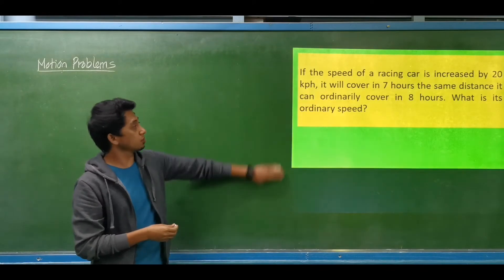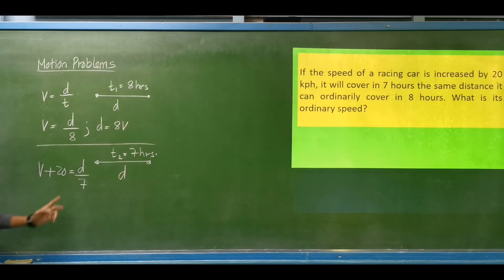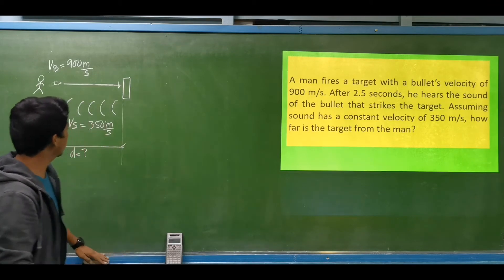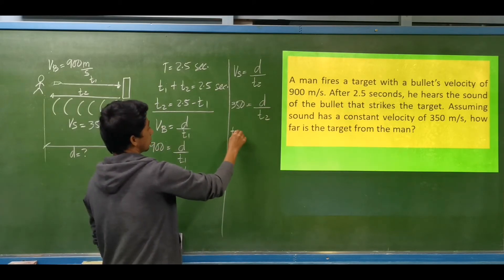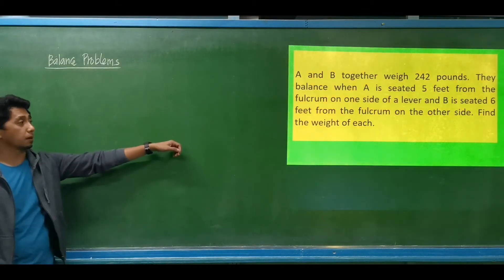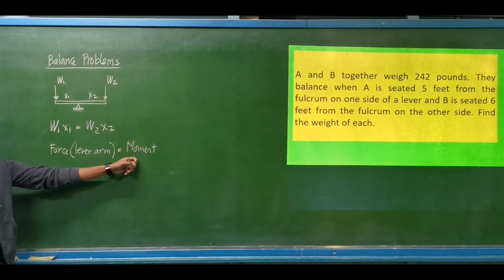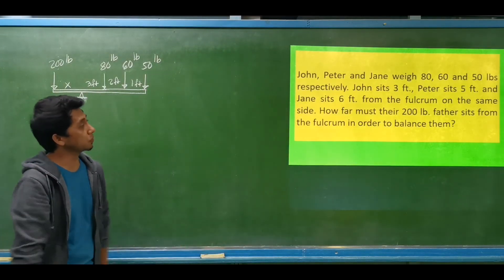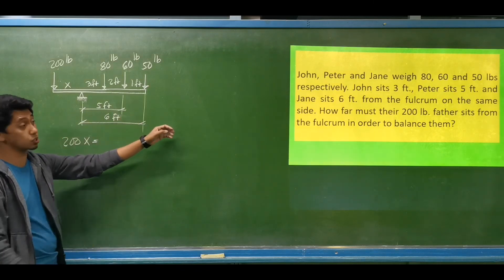Motion Problems/Balance Problems